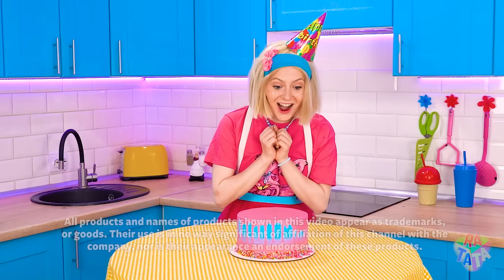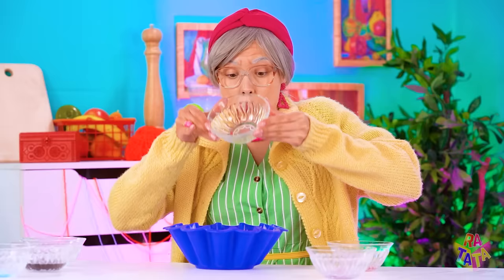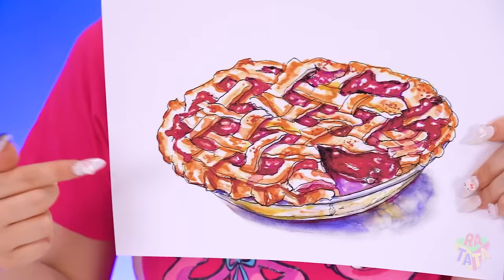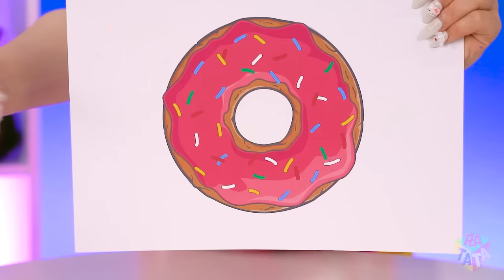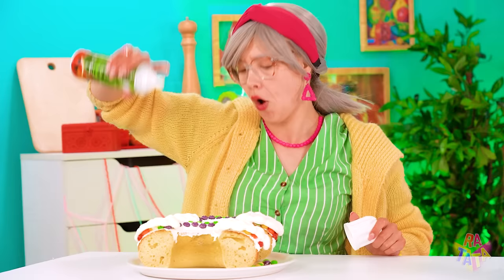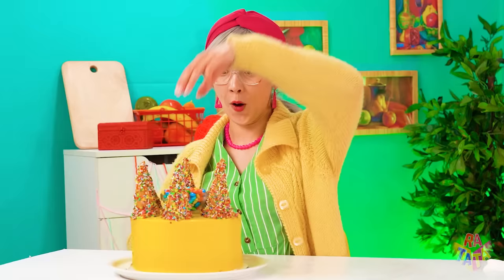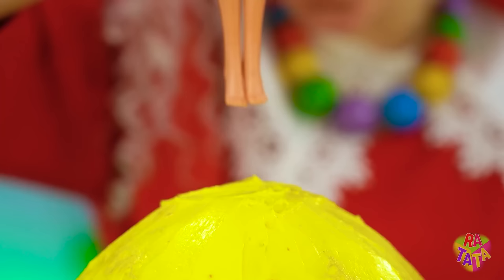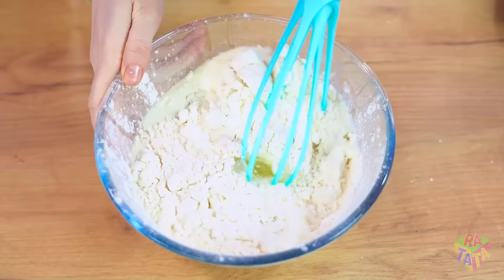Me vs Grandma Cooking Challenge | Who Wins Secret Kitchen Battle with Wednesday by RATATA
Do you have the courage to fight Wednesday in a secret kitchen battle? But in this duel there will be not only two of you, because from the very beginning grandma will join you! Who will finish this cooking challenge as a chef and who will lose in disgrace? Watching the new video!